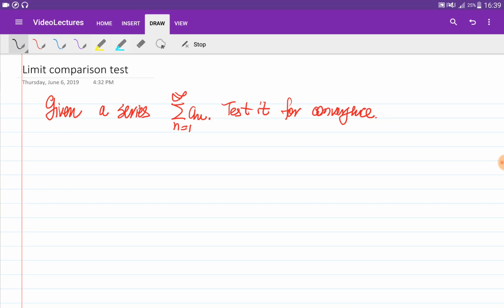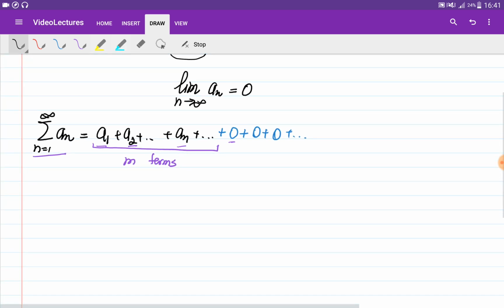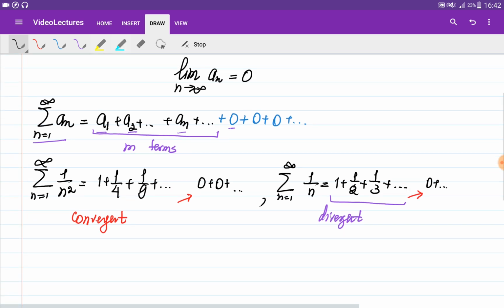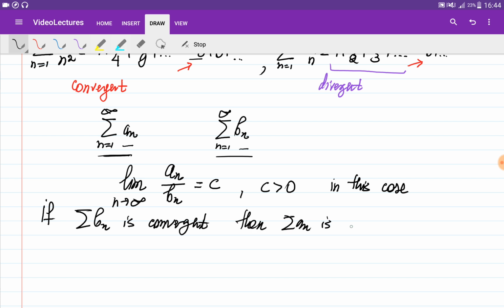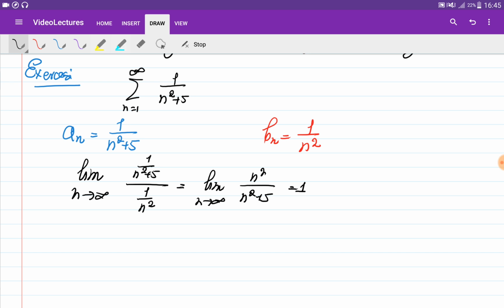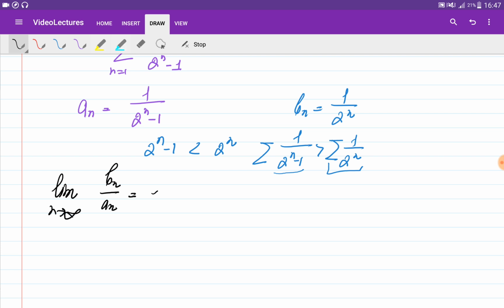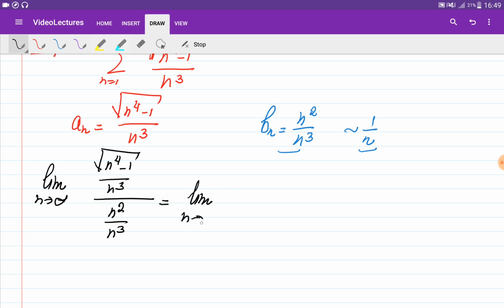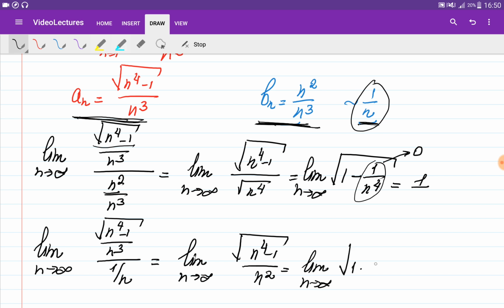Limit Comparison Test. Convergence of Infinite Series.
Infinite Series | Limit Comparison Test for Convergence of Series.